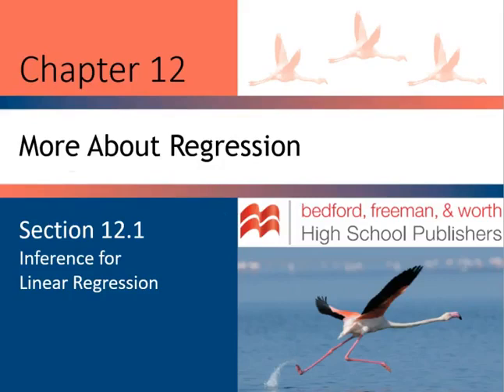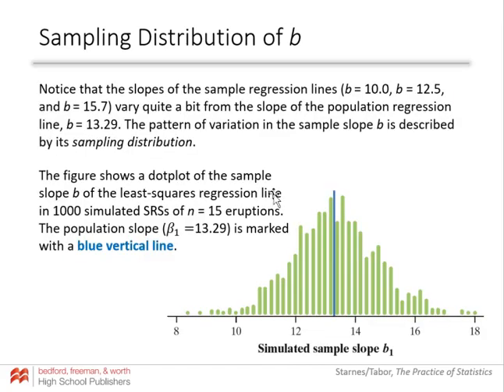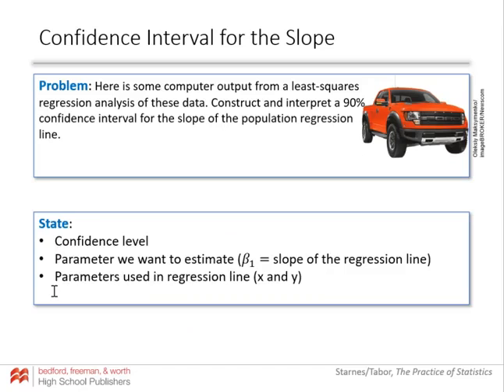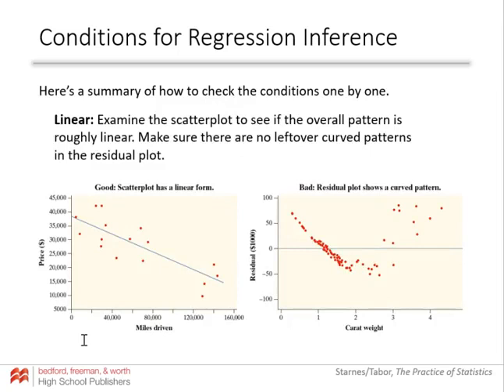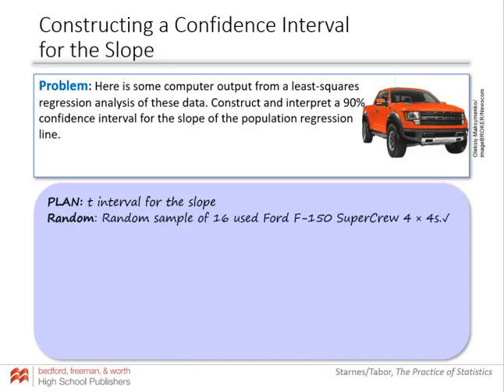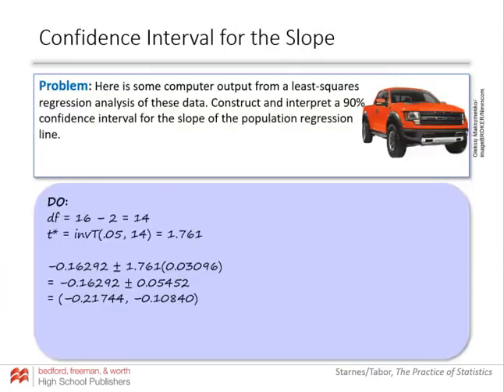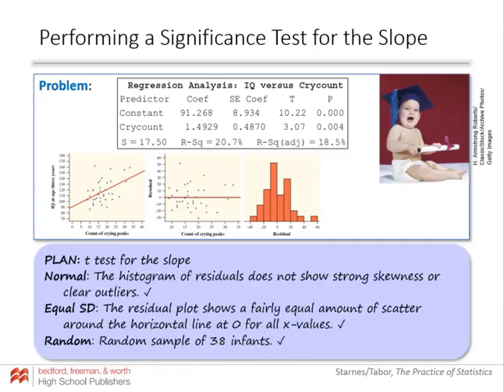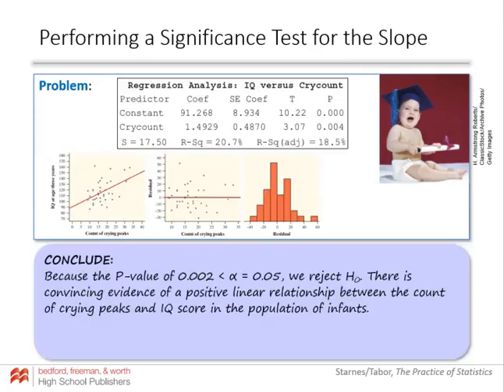12.1 - Inference for Linear Regression